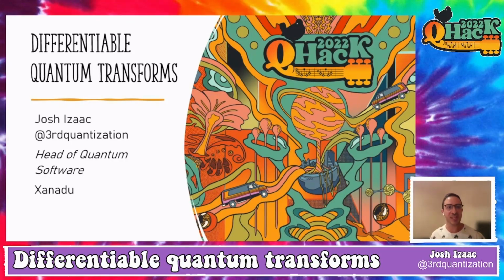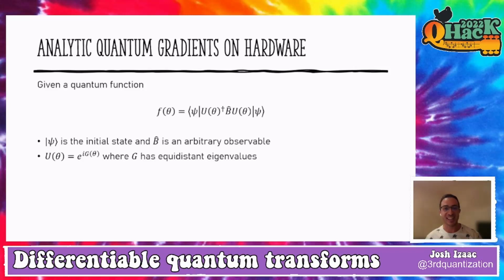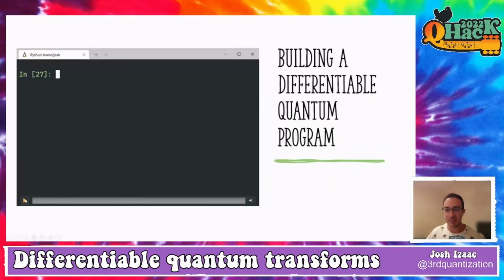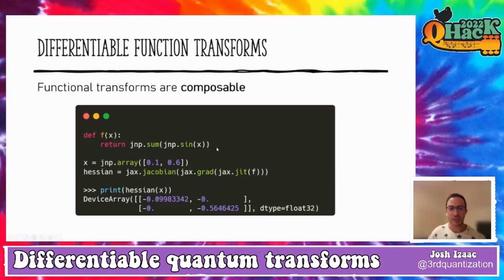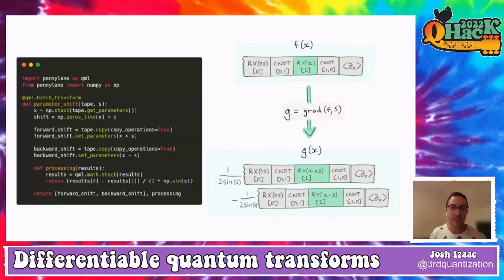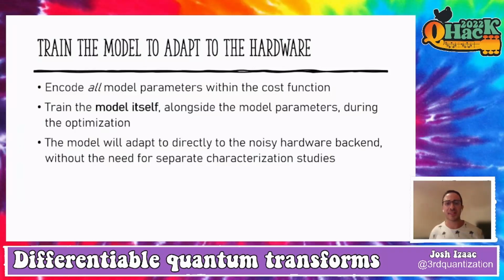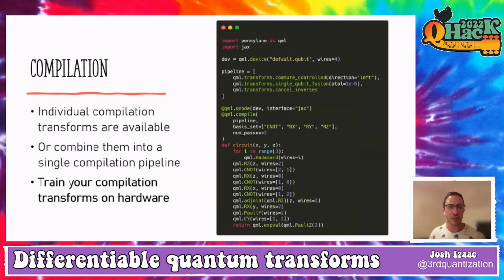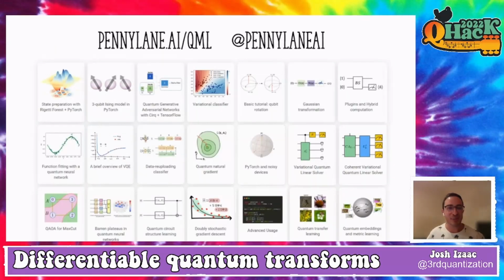QHack 2022: Josh Izaac —Differentiable quantum transforms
Josh Izaac, Head of Quantum Software at Xanadu, speaks at QHack 2022.